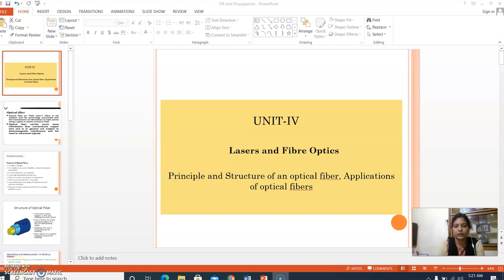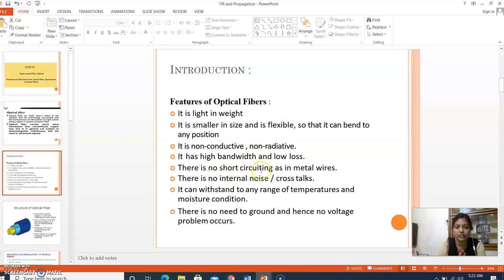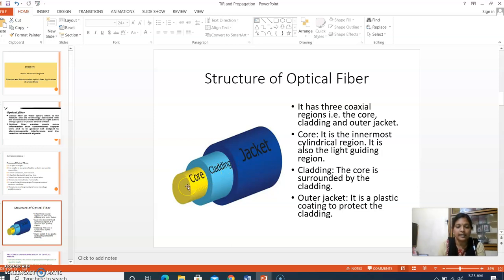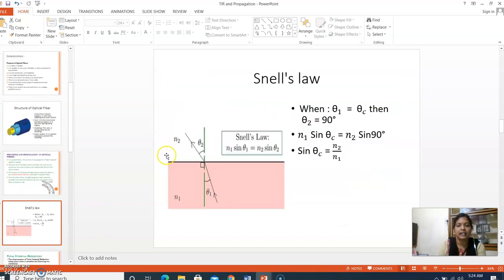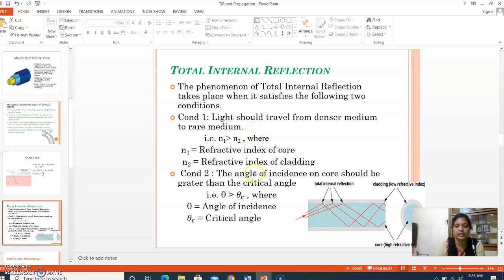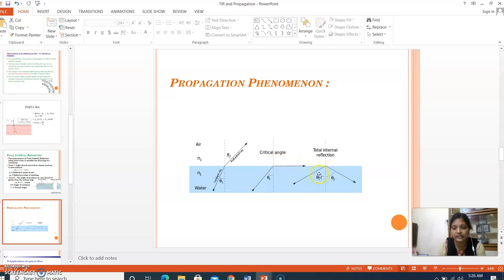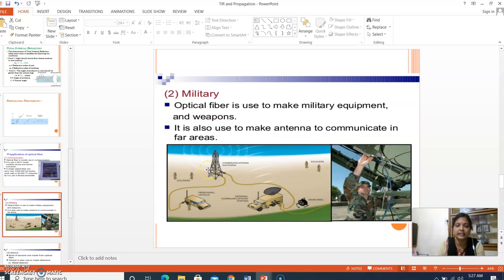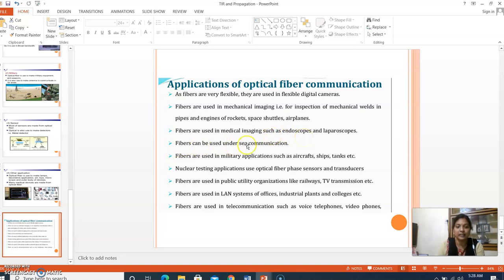Principle and construction of optical fiber